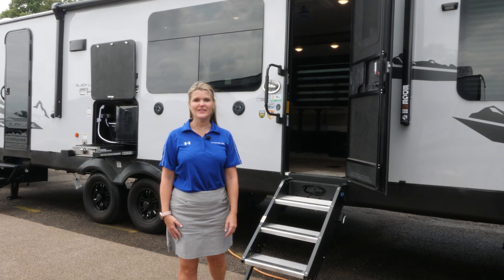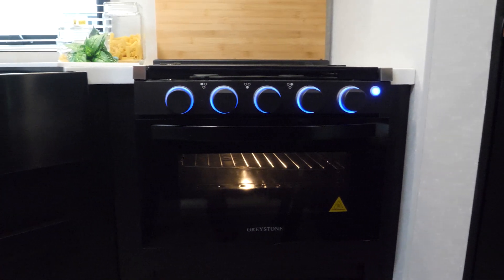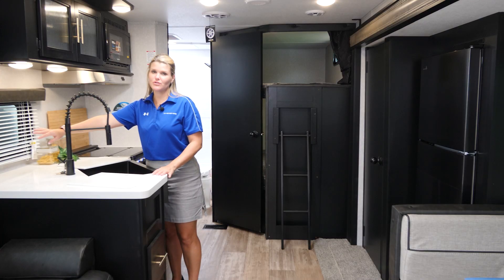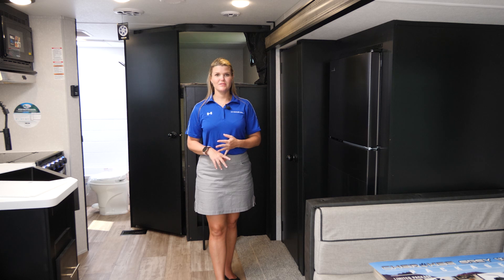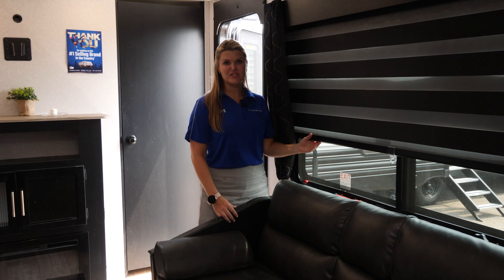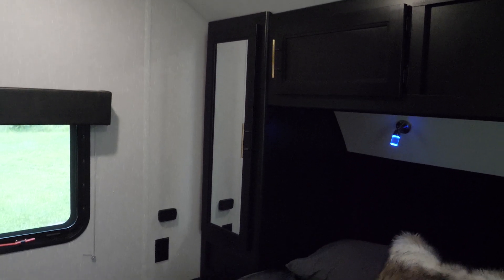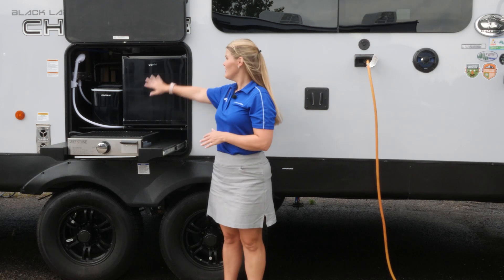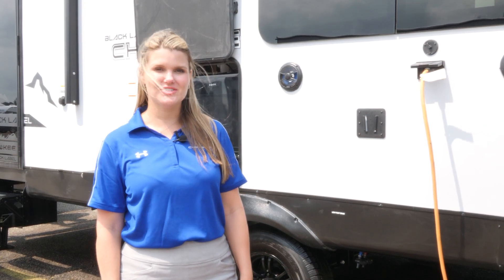Cherokee 274BRBBL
Do you like this unit? How would you use it?

                                ADVENTURE WITHOUT LIMITS
At Haugen we take people on outdoor adventures, providing great products excellent customer service while welcoming you into our Haugen family! We strive to improve our media every day! Let us know if there is anything we can help with, or you would like to see!